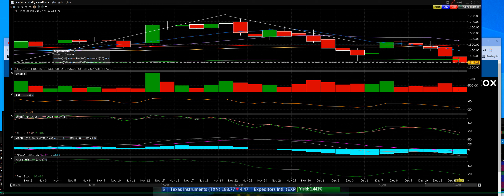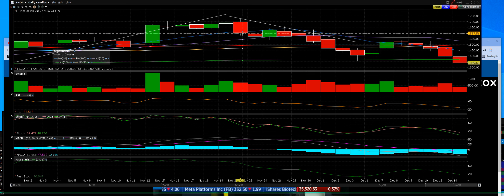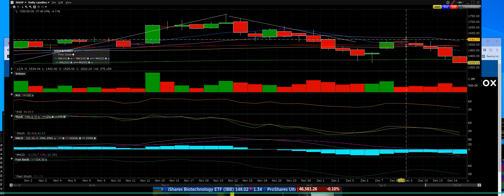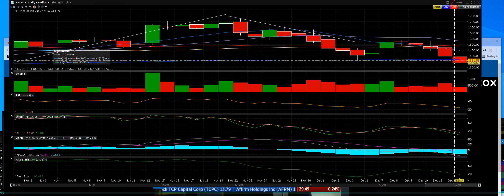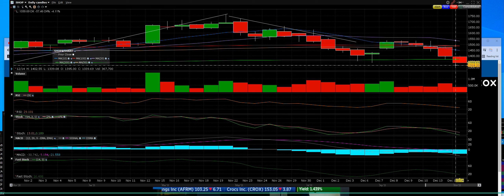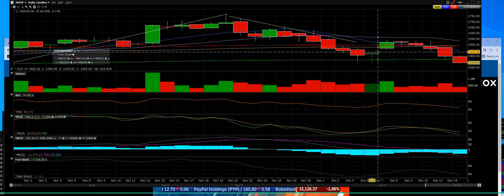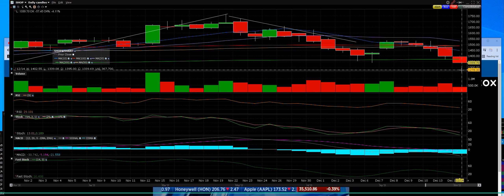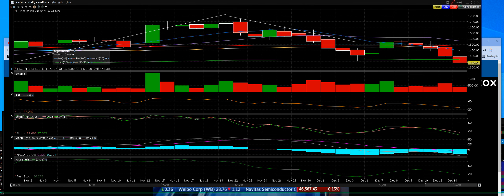12 14 21 SHOP down 65 dollars holding put options up 650 %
SHOP falling below 200 days moving average down holding 1700 puts for 3 weeks now added 1550 puts shop is breaking  now

DailyStockCharts.com website was built for new traders, medium traders, advanced, traders. Stock Trading Ideas made it simple easy to use the Powerful Website’s 9000 live trading videos.

Options Screener

TurboOptionTrading Team of Traders for Traders.